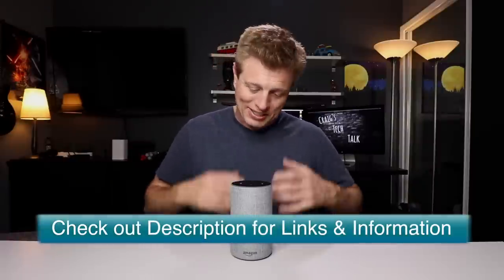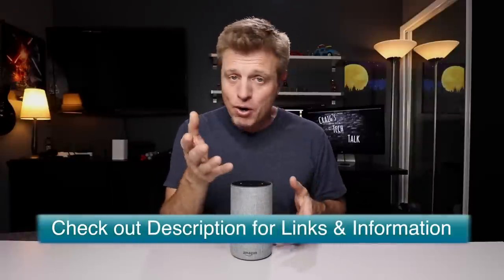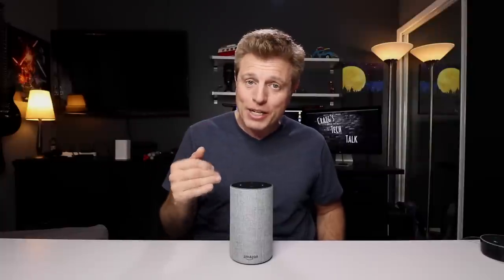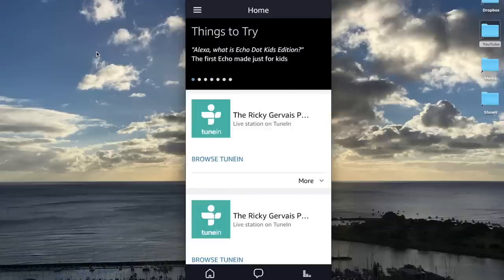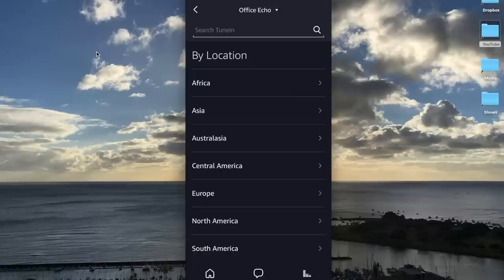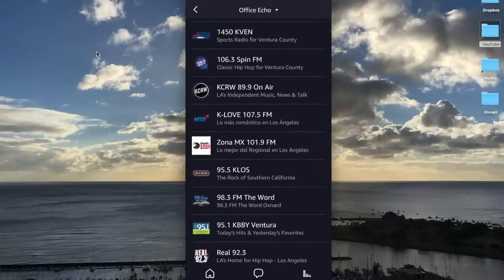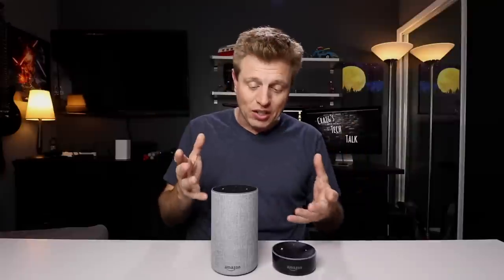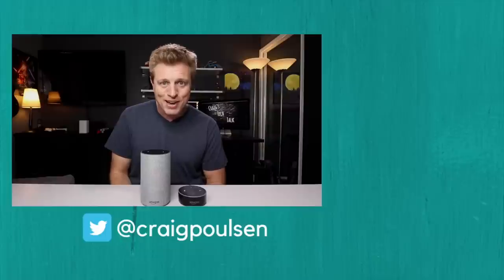Amazon Echo Podcast & Live Radio stations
This video is about Amazon Echo Podcast & Live Radio stations streaming natively on your device. You do not need to use any skills or sign up for any services. Your Echo will use iheartradio and tunein to find podcast and live stations. This is very easy to use and I will show you how.

This is my 17th video of my 2018 video challenge to make 52 Echo videos.

🎙️ PODCAST
Google Play